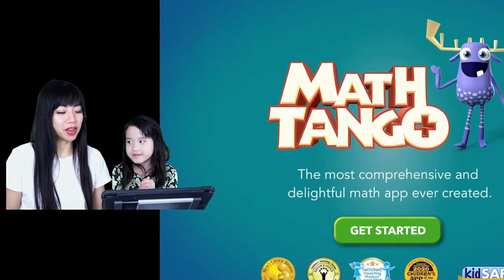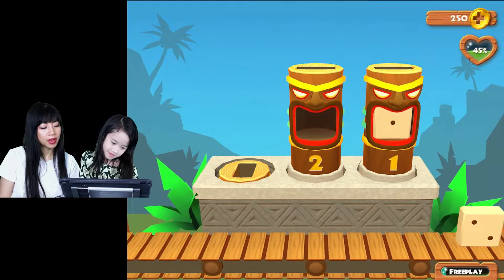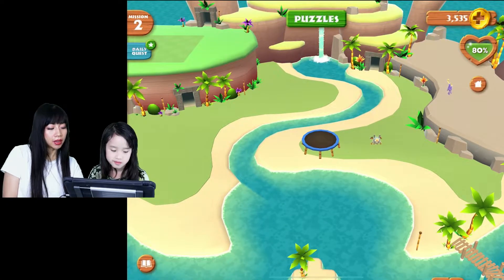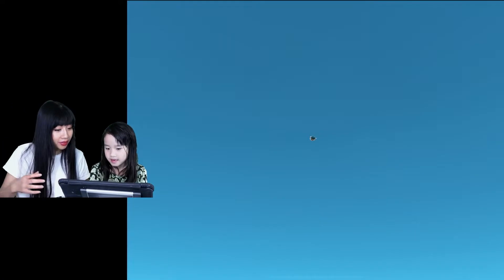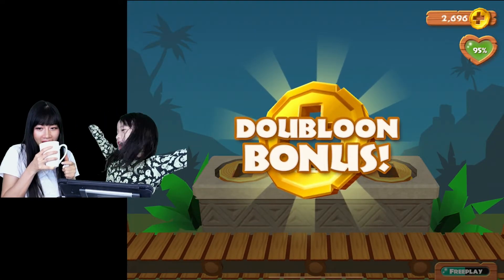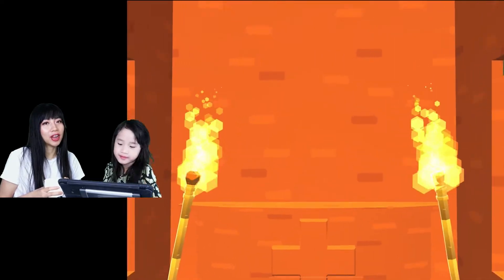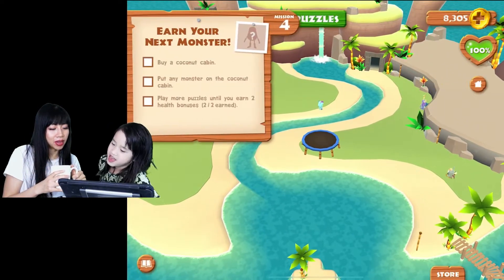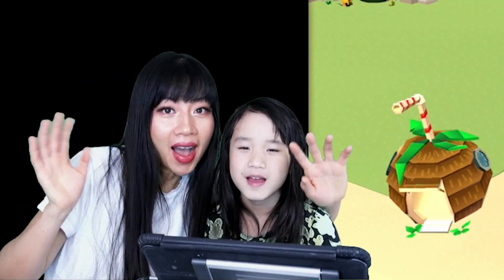New Game on Channel! Math Tango learning ages 6 and up | Learn math with Ella and Mommy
This game is a great way to help your child excel in school. We practice our numbers and math concepts in this episode. We had to match the right number with the right block in order to get enough dollars to complete our missions and get new monsters! I hope you like learning and playing with Ella and Ella's Mommy!